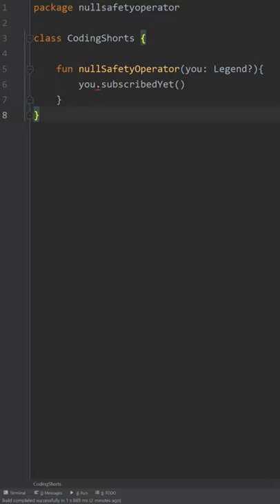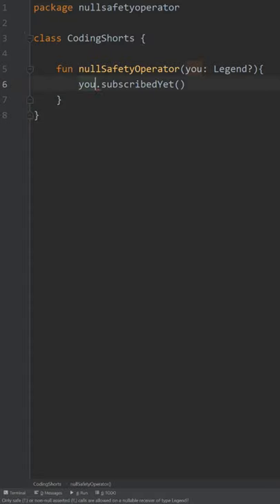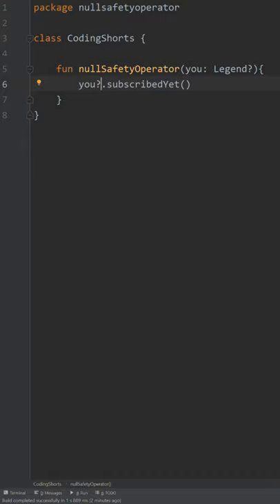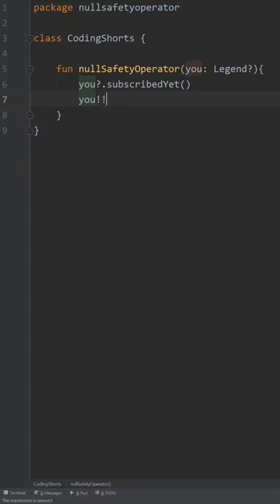The Kotlin Null Safety Operator - Coding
Kotlin saves us from the billion dollar mistake using the null safety operator. No more NullPointerExceptions today!